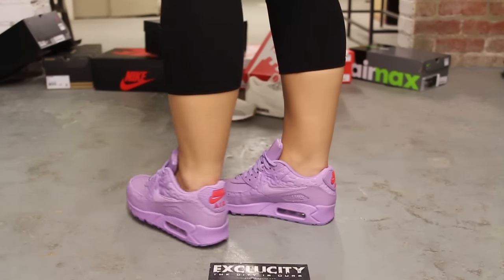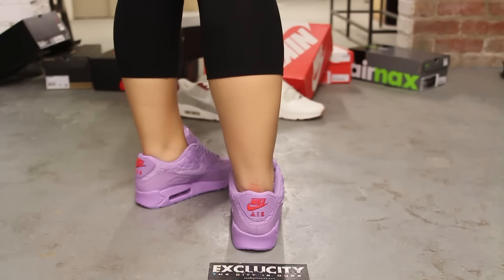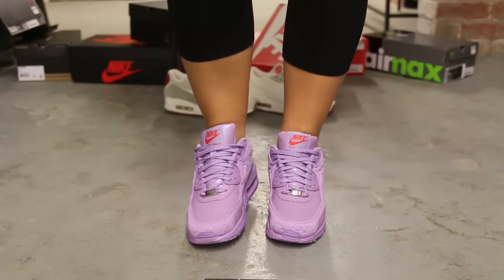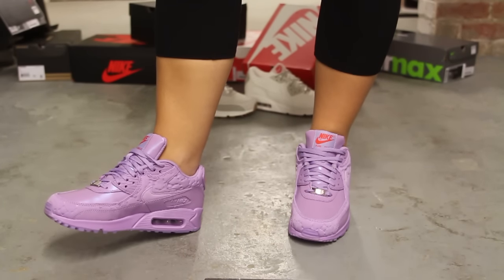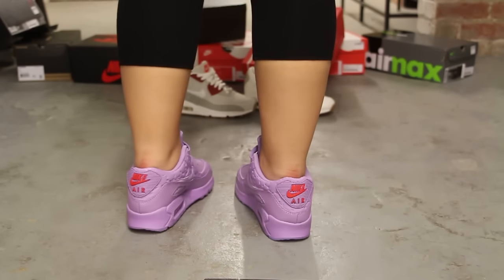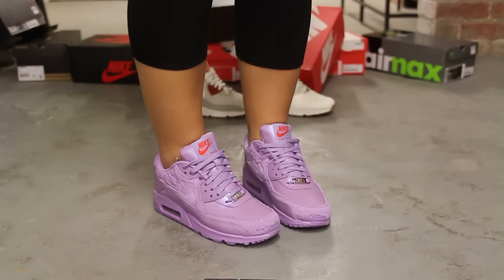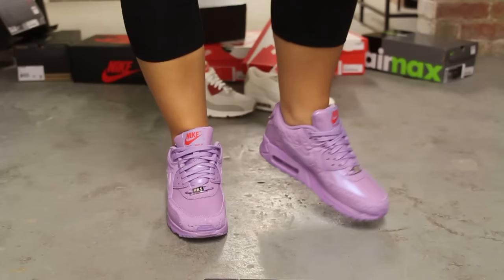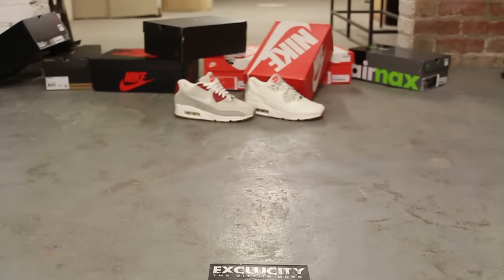Woman's Nike Air Max 90 LOTC QS "Paris/Macaroon" On-feet Video at Exclucity